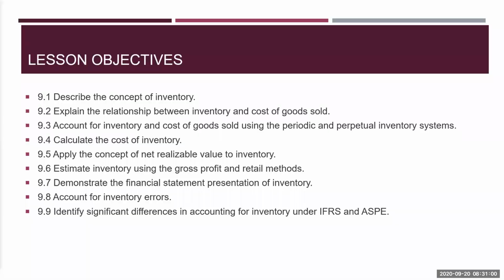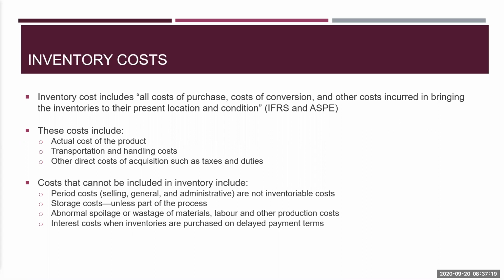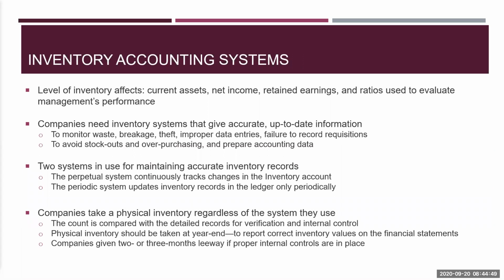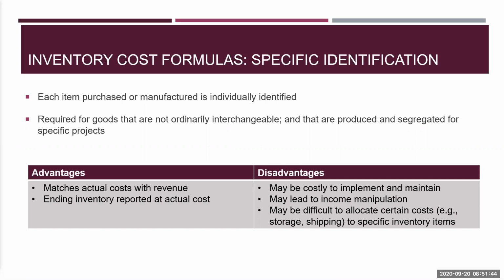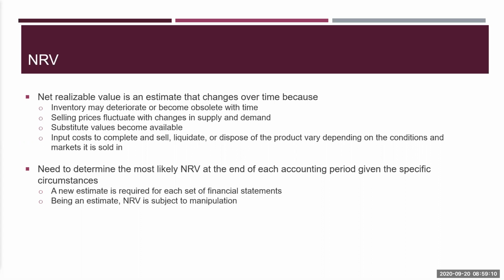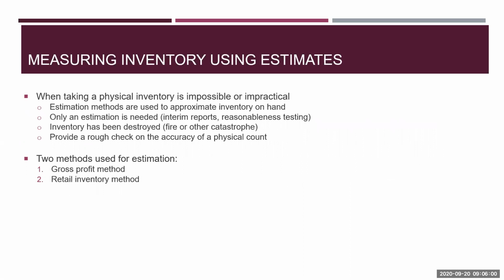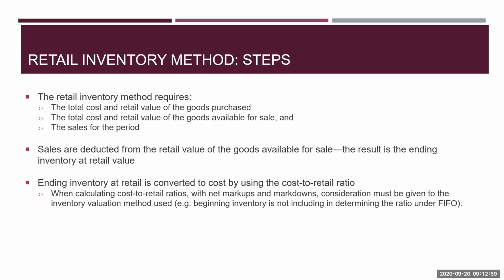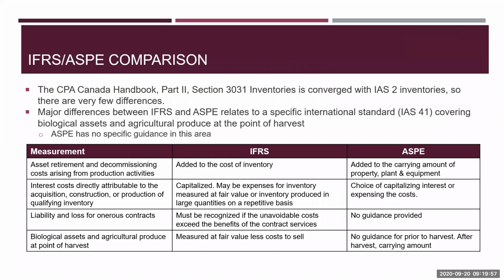ACCT 315 Topic 09